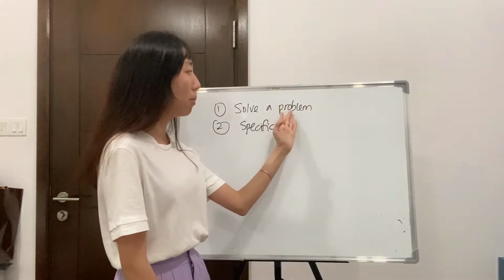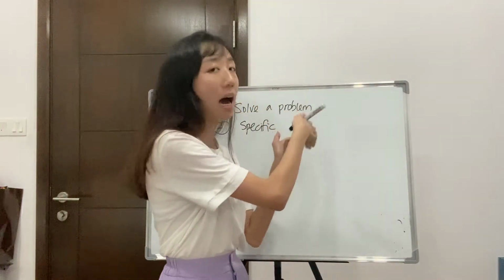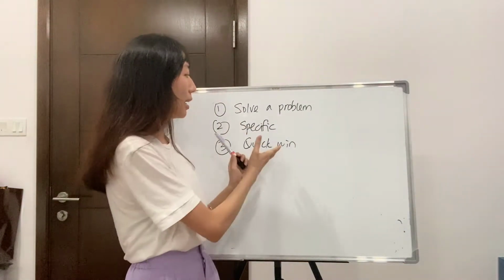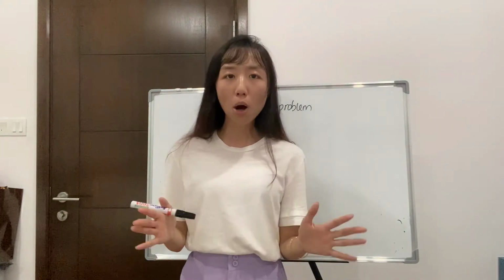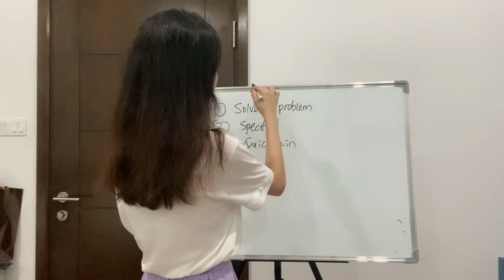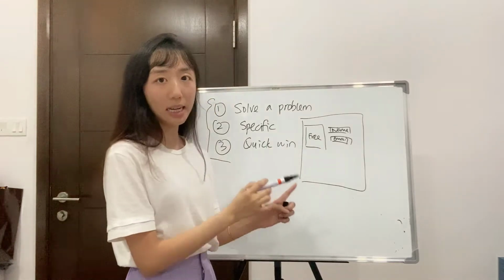3 easy steps to create the perfect lead magnet (for agents) in 2021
3 easy steps to create the perfect lead magnet (for agents) in 2021

In this video, you're going to learn real life examples of...